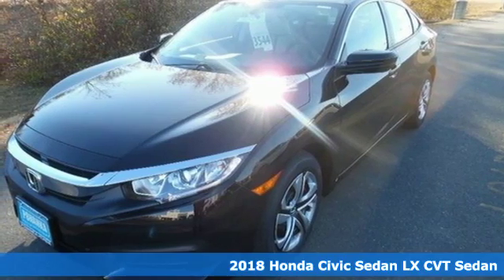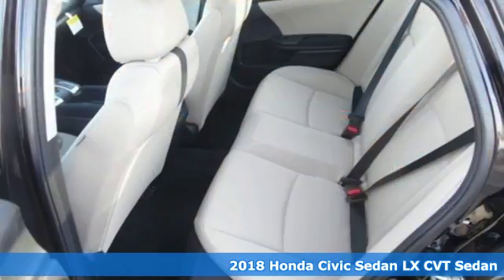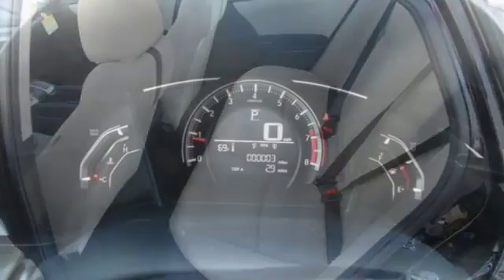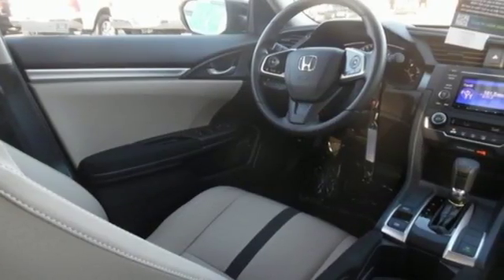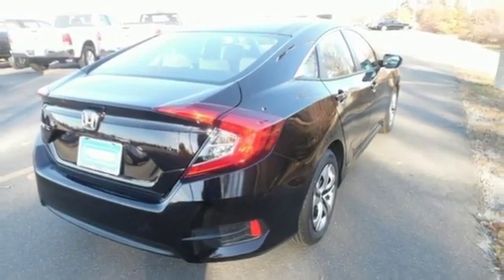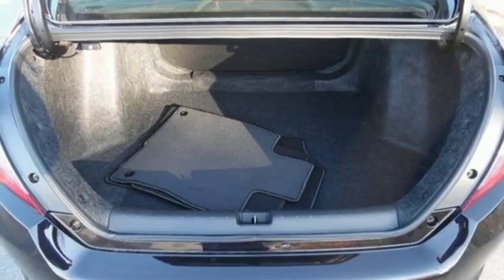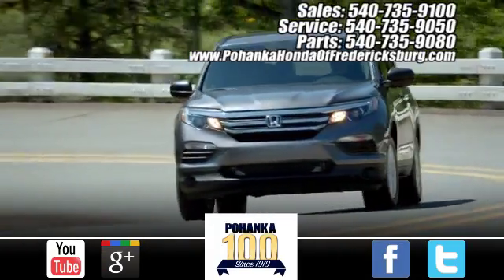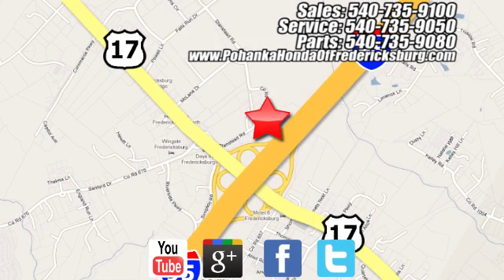New 2018 Honda Civic Fredericksburg VA Richmond, VA FJH591276 - SOLD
Year: 2018
Make: Honda
Model: Civic
Trim: LX
Engine: 2.0L I4 DOHC 16V i-VTEC
Transmission: CVT
Color: Red
Interior: ivory
Stock #: FJH591276
VIN: 2HGFC2F53JH591276
Burgundy 2018 Honda Civic LX FWD CVT 2.0L I4 DOHC 16V i-VTEC ivory Cloth.brbrRecent Arrival! 40/31 Highway/City MPG**brbrbrAll prices exclude taxes, title, license, and dealer processing fee of $699.00. Published price subject to change without notice to correct errors or omissions or in the event of inventory fluctuations. All features not on all vehicles. Vehicles shown are for illustration purposes only. MPG is based on 2017 EPA mileage ratings. Use for comparison purposes only. Your mileage will vary depending on driving conditions, how you drive and maintain your vehicle, battery-pack (hybrid only) and other factors.

Address:
60 South Gateway Drive